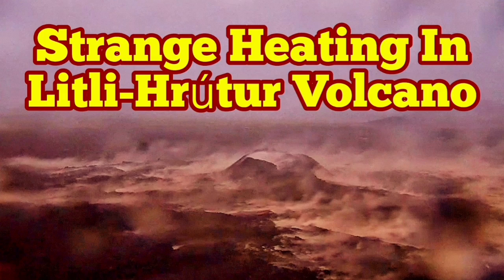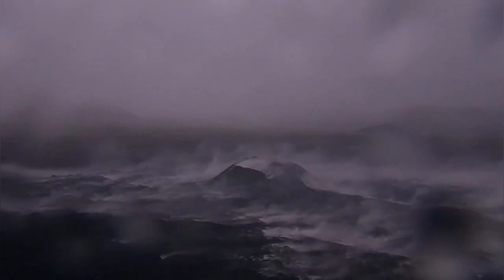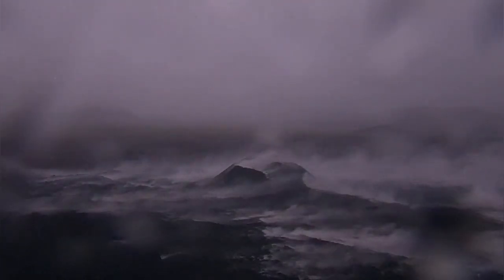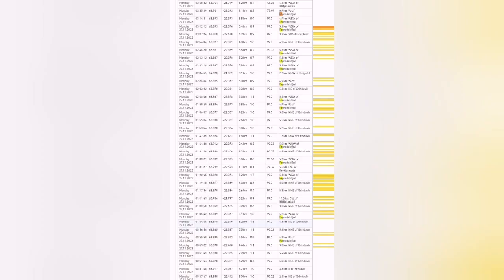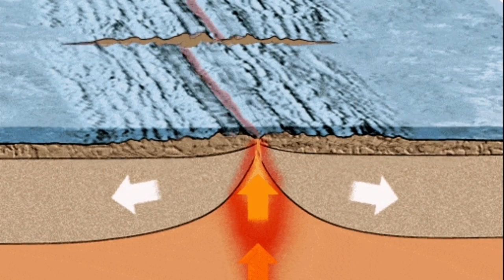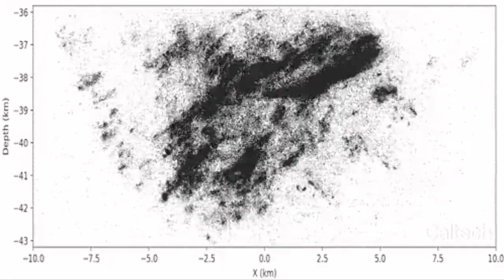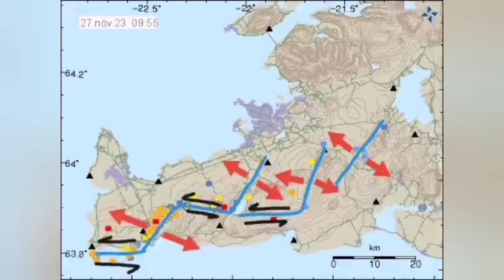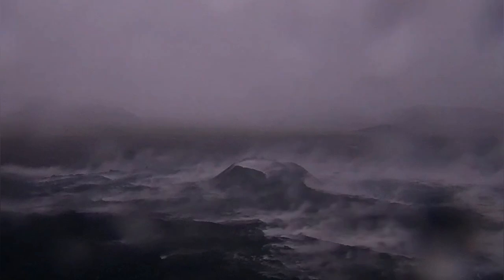Strange Heating In Litli-Hrútur Volcano, Iceland Fagradalsfjall Svartsengi Grindavik Eruption, Fault